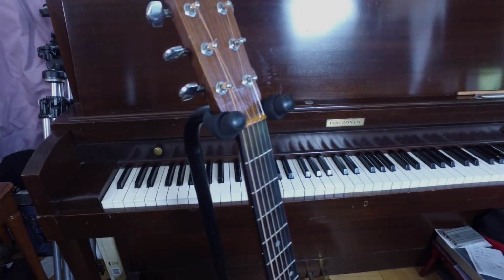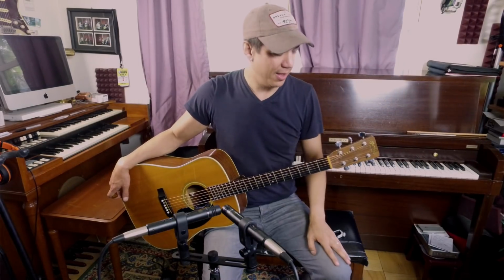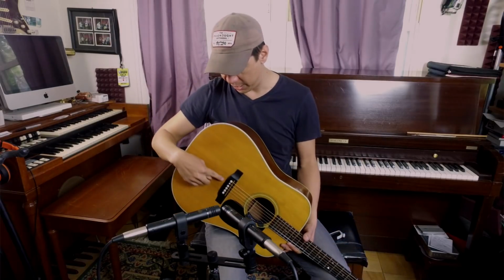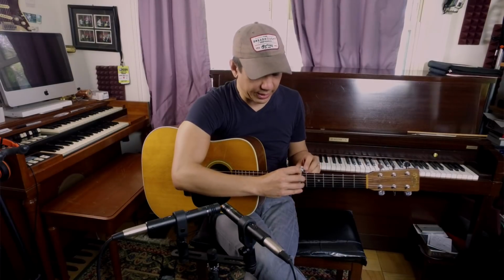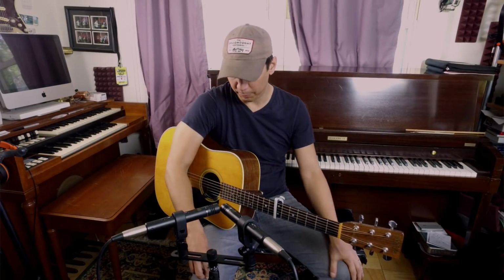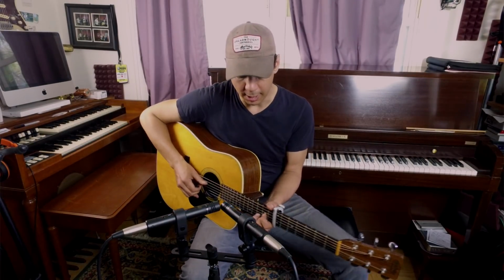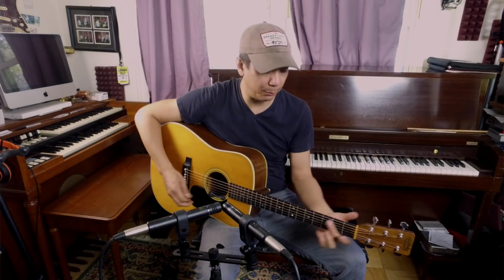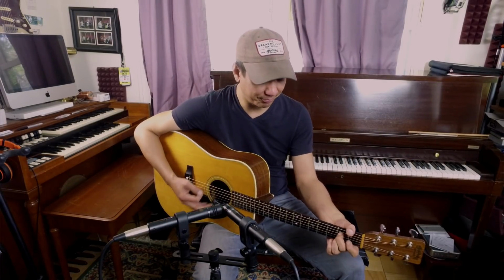The Martin D-28 I FOUND IN THE TRASH!! Re-upload/Audio Synched!!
In this video I recommend dumpster diving! ahaha
And I play and show the 1984 Martin D-28 that I found in the garbage.